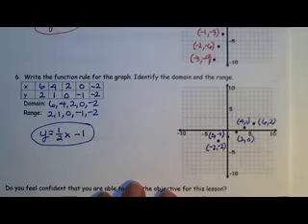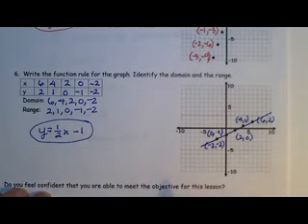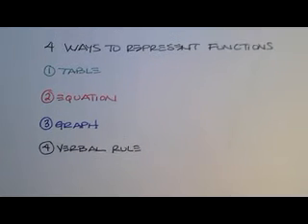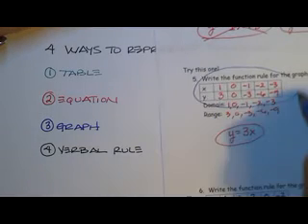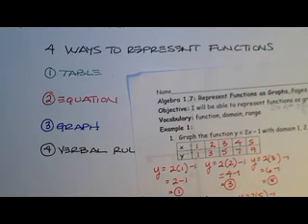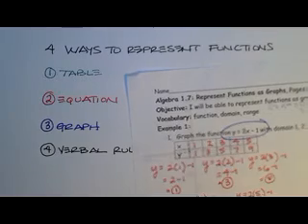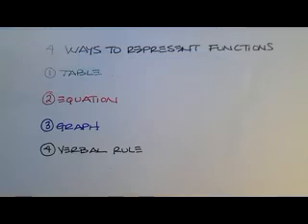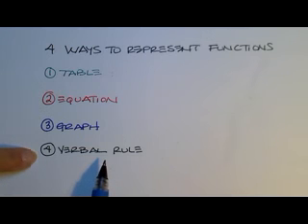1 7d x264